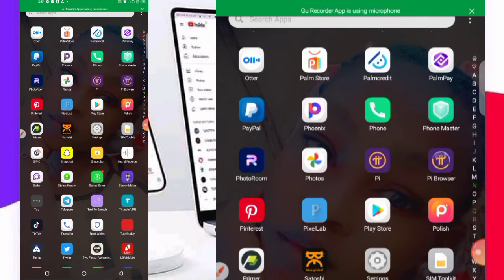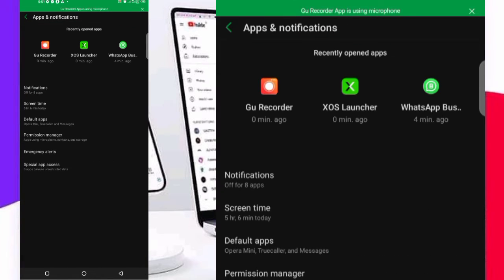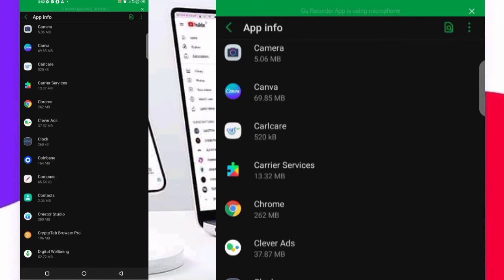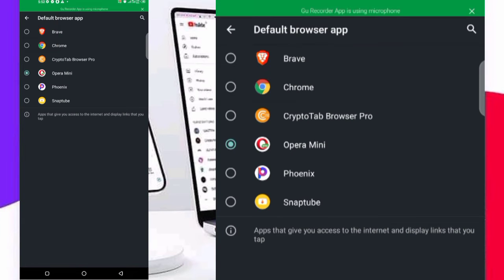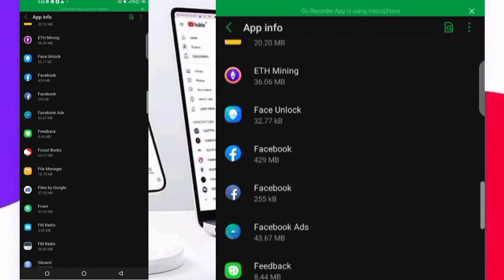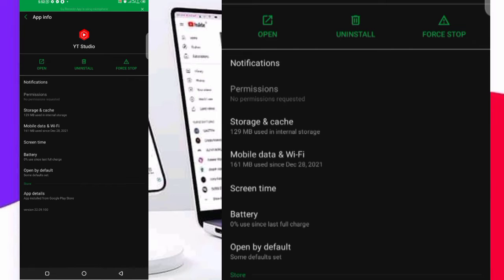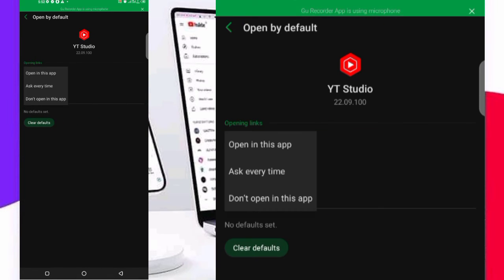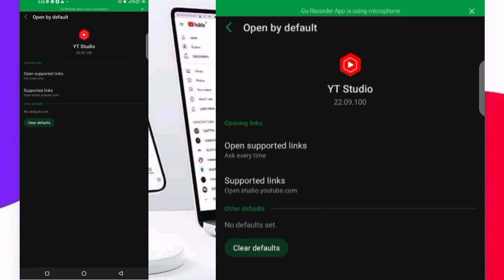👉 Why Is My YouTube Refusing My Access To Chrome YouTube Studio...? (Beginners Tips)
How to use your mobile phone to achieve great Success On the internet.

👉 How to fully optimize a YouTube Channel as a beginner ok mobile phone 2022

Here on Princetube Media, we teach you how to use your smartphone to gain Treasures for yourself.

📌 Please do well to Turn On the Bell Notification as to be notified immediately I make a new upload, so you won't miss out on my latest updates...